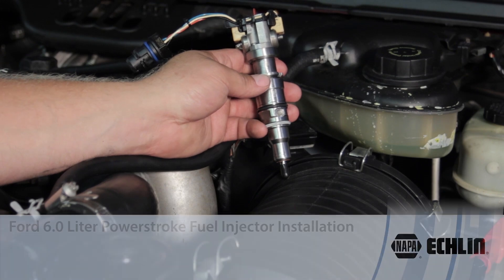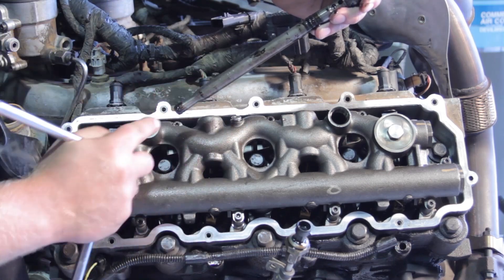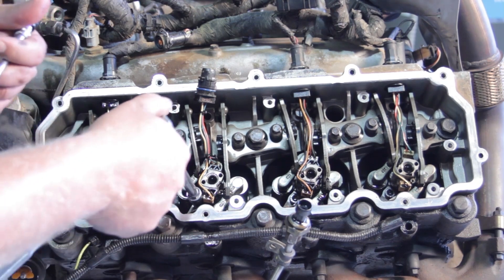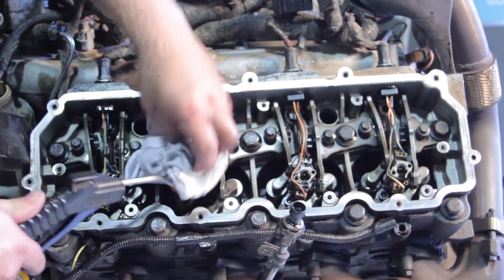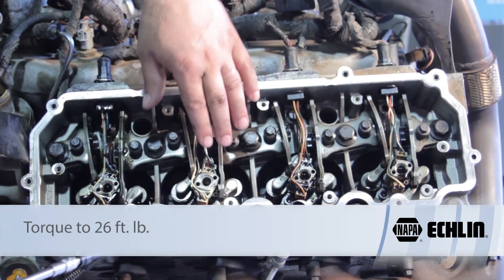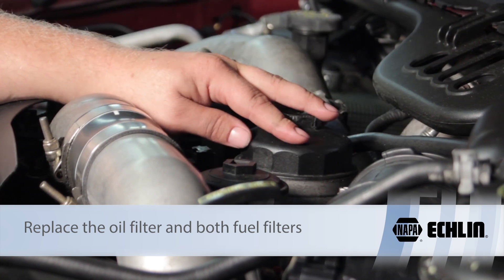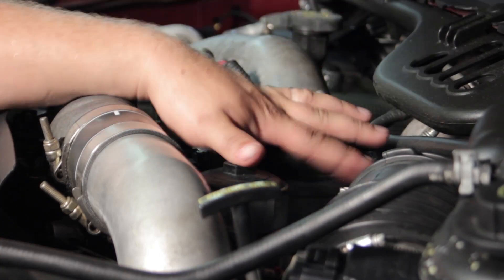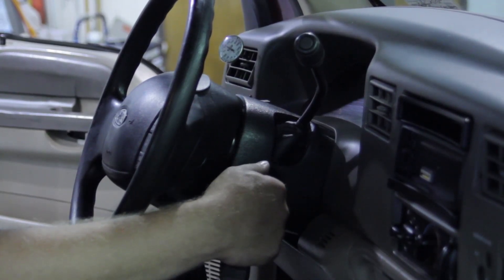Ford 6.0 Liter Powerstroke Fuel Injector Installation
This video demonstrates installing an Fuel Injector for a Ford 6.0 Liter application.

Approximate installation time: 2 1/2 hours for driver's side; 5 1/2 hours for passenger side

Tools needed: T60, T55, T40 extended shank, T20,10 mm socket, 8 mm socket, extension, ratchet, OTC 6766 harness release tool,

Features Part Number: CRB 238989